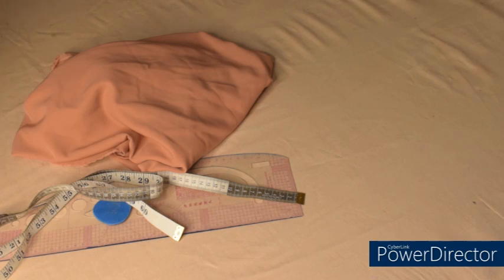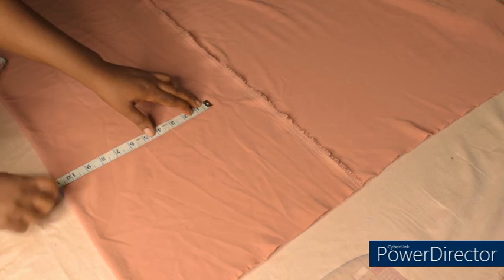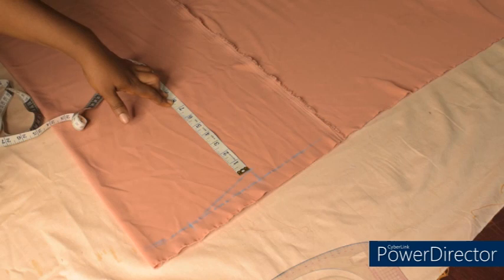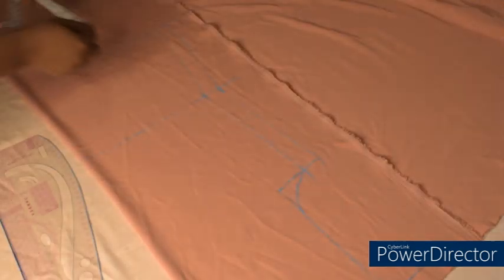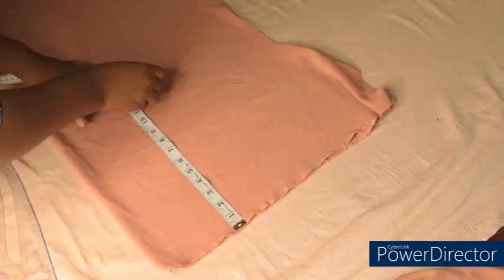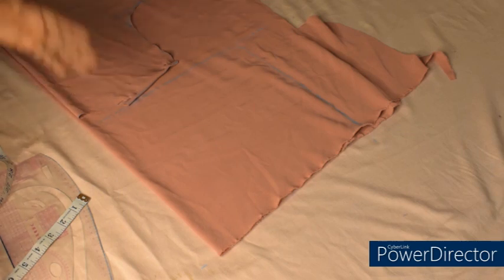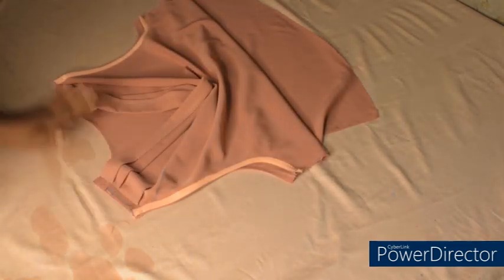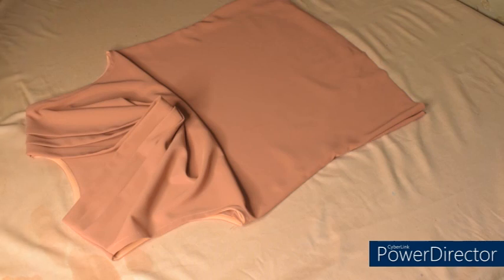DIY; How to cut and sew a Cowl Neck Top Easy Method with NO PATTERN Detailed.....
Todays Tutorial is on how to make a stylish cowl neck top without pattern after the lesson you should be able to make one for yourself so please relax and watch the video to the end for better understanding thanks,